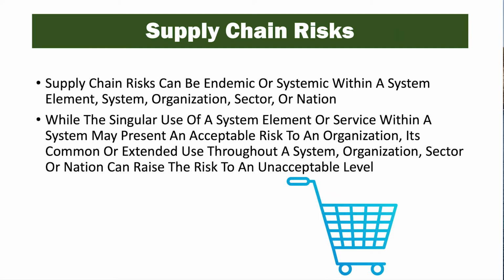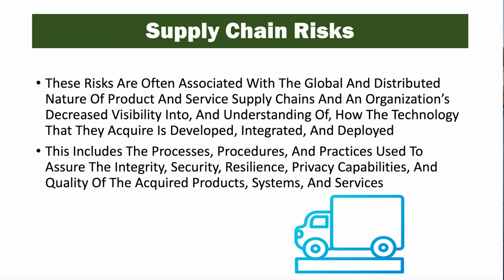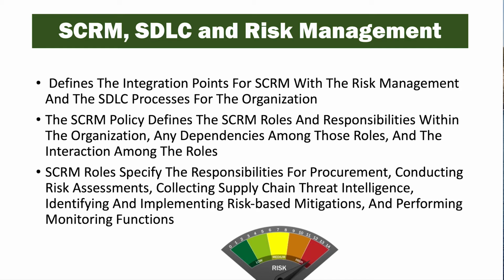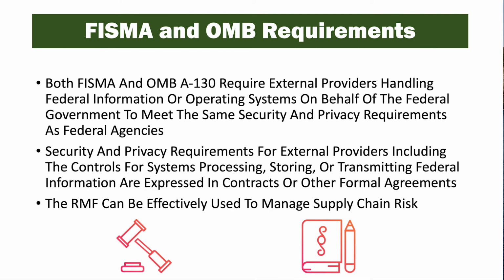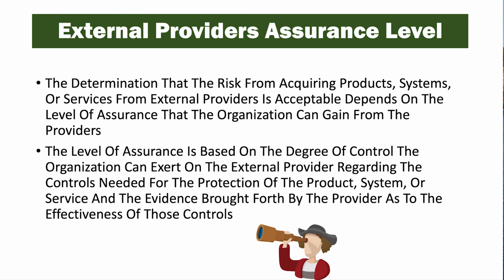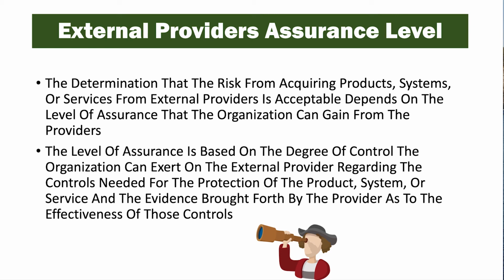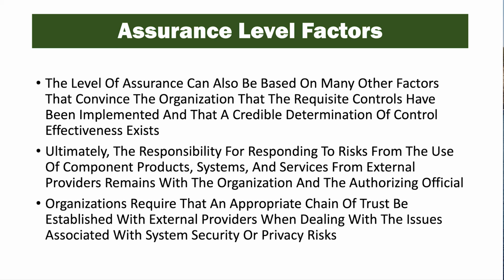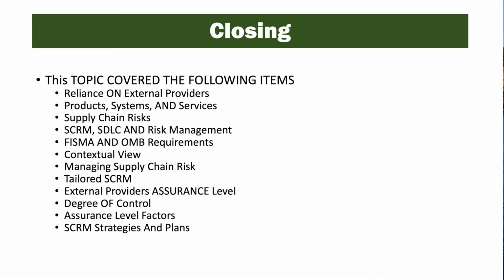RMF 111 Supply Chain Risk Management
continuing the lesion play and moving onto RMF 2111 supply chain risk management